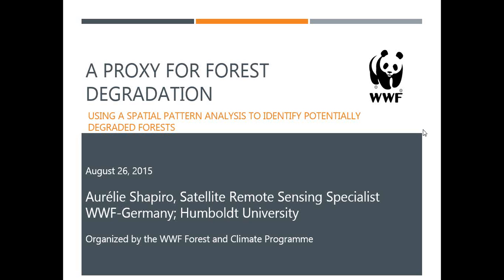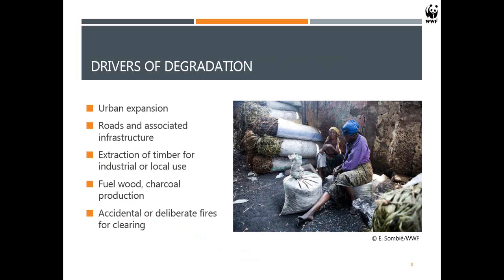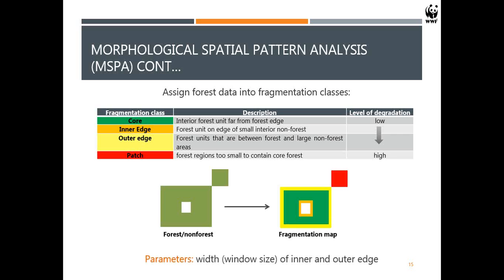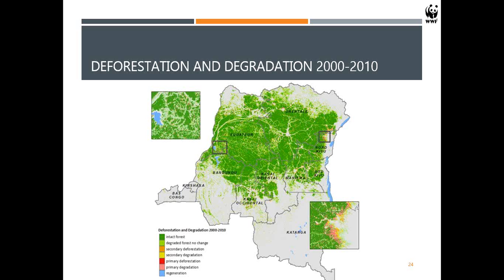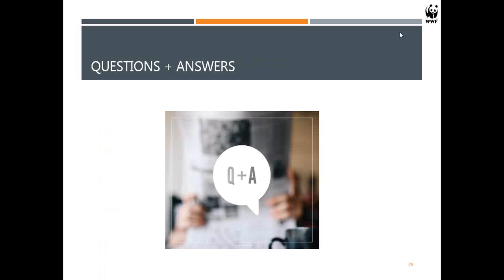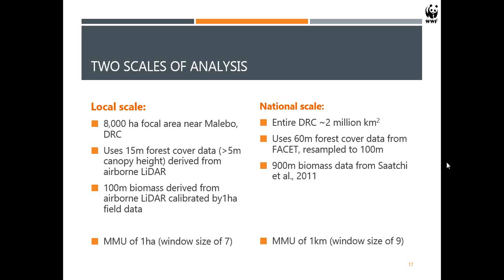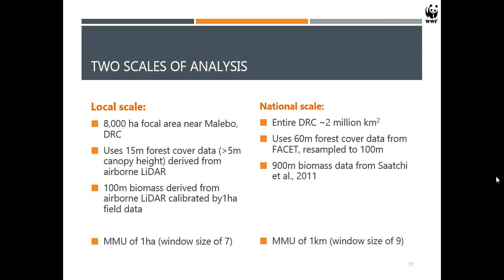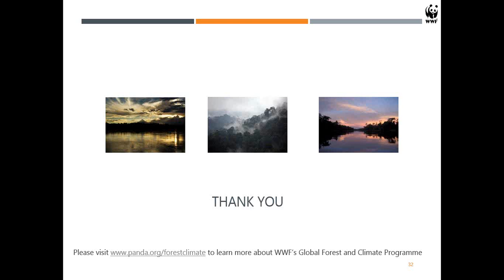Learning Session 36: A proxy for forest degradation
This is an archive of the session that took place on Wednesday, August 26, 2015

The full title is 'A proxy for forest degradation – using a spatial pattern analysis to identify potentially degraded forests' and you can download a copy of the presentation with reference information

WWF has developed a proxy based on Morphological Spatial Pattern Analysis (MSPA) which is being used to define forest fragmentation classes related to forest degradation for REDD+ monitoring, reporting and verification.

In this webinar, we invite you to learn more about the forest fragmentation algorithm, its applications and how you can use it for REDD+.